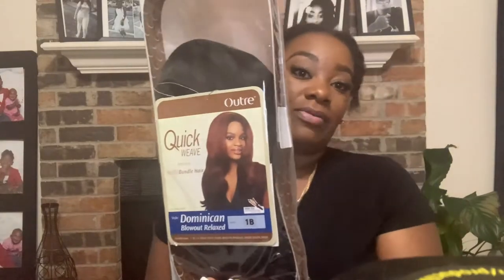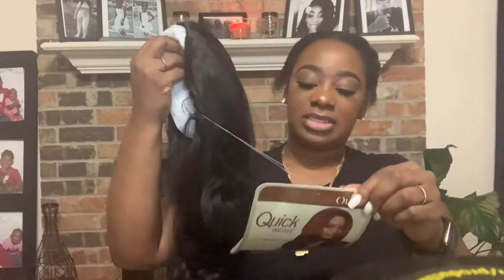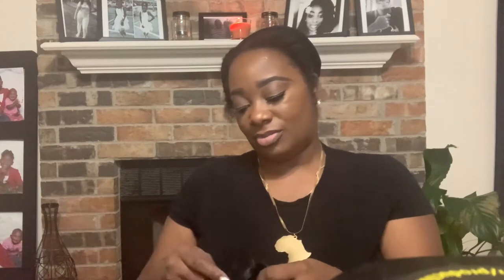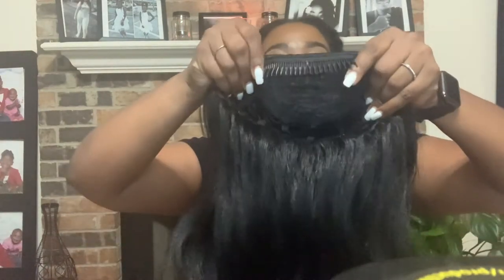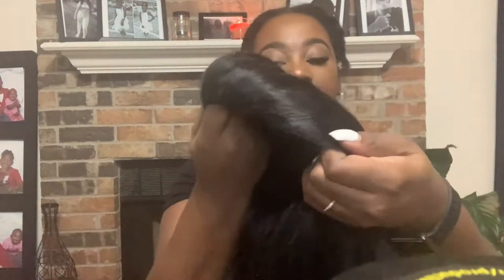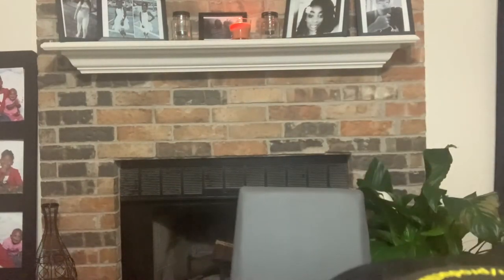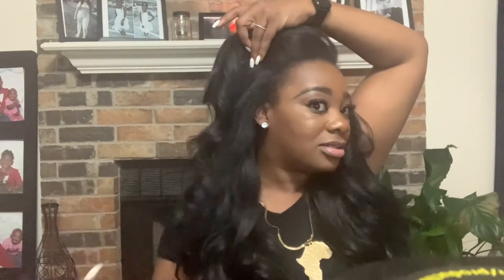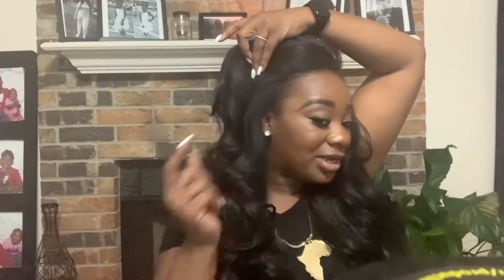OUTRE DOMINICAN HALF WIG BLOWOUT RELAXED WIG REVIEW| IT'S LEAVE OUT SEASON!!!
HEY FLY BABES! WHO HAS ON A WIG, NOT ME, THIS IS GROWING FROM THIS BEAUTIFUL CROWN! HIT THE PLAY BUTTON!!

Fall is here and it’s LEAVE OUT SEASON!! THATS RIGHT, no more sweating those edges out as soon as you hit the door lol. During this quarantine period we want to be safe but still slaying right? Well I’m glad you’re here to see how She is coming to serve you right!

I fell in 🤎love with this unit!!
For anyone who loves an expensive look for an affordable price half unit, definitely add her to your collection.

Name:DOMINICAN BLOWOUT RELAXED

BRAND:Outre

❤️ I would definitely recommend❤️

*Remember she is a half wig!*

Unit is SYNTHETIC(up to 400F) Be careful with the heat. I usually don’t go past 350 to be on the safe side!

length: stops about bra strap/mid boob area(on me)

No shedding 🙌🏾

Texture: silky but not wiggy silky 😂🤭

Minimal tangling

Big head FRIENDLY !!! So you can put those chunky braid right under that wig hun!! 🙌🏾

Purchased 💰 : At my local beauty supply store.

COLOR: 1B

TUNES 🎶 A good friend of mine and it’s copy right FREE 🤫.

‼️‼️TAG ME IN YOUR SLAYS‼️‼️

Thank you everyone, stay beautiful inside and out babes XOXO

  S.U.B.S.C.R.I.B.E and DROP YOUR FAV EMOJI

Video is not sponsored, all reviews are based on my experience and opinions